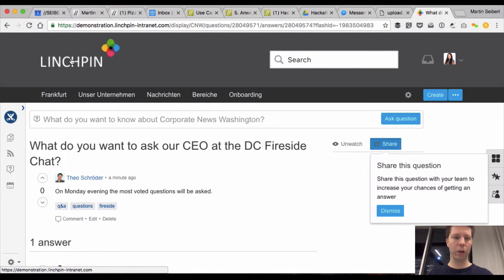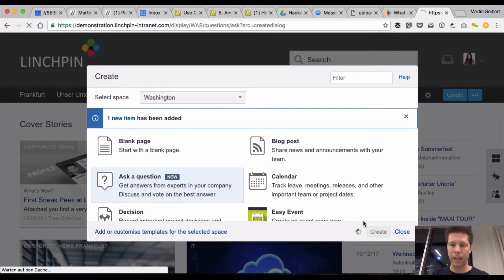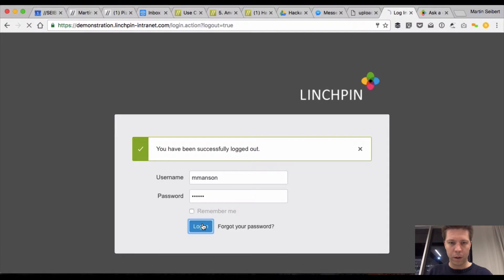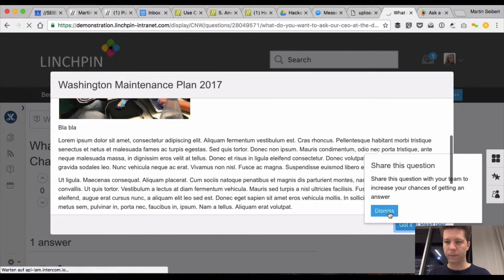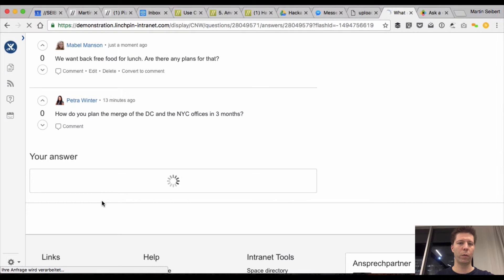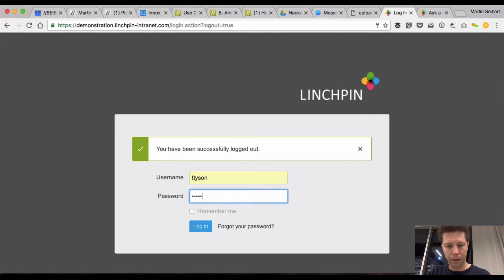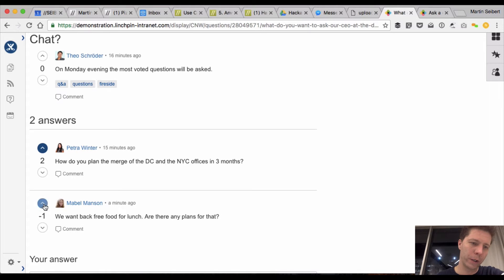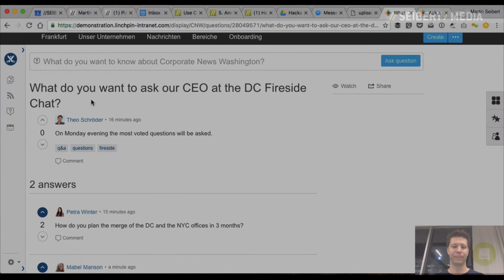Questions & Answers Voting in Confluence Intranets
Short explanation how to create a questions & answers voting in Linchpin Intranet